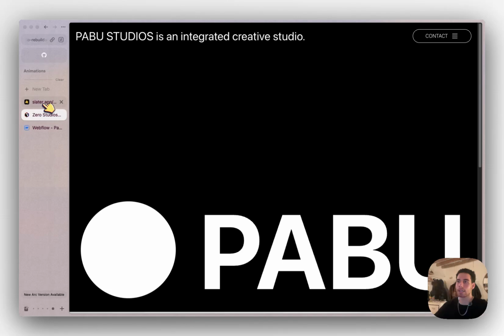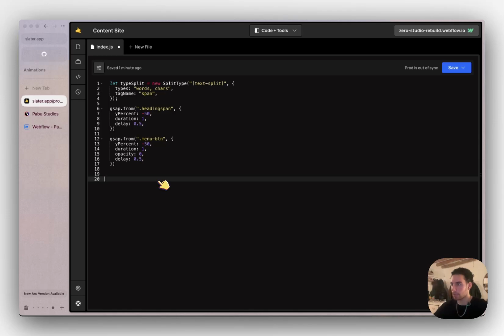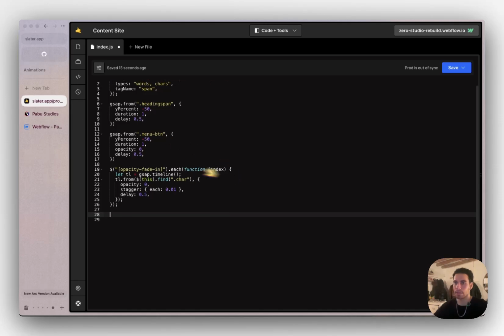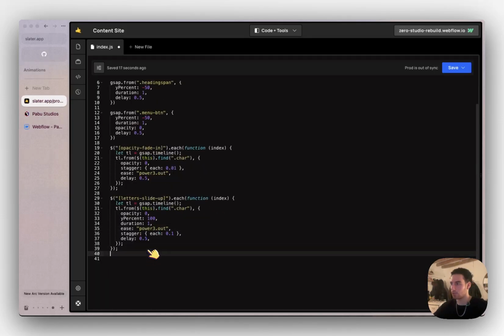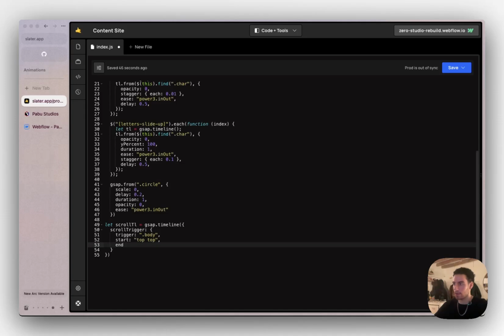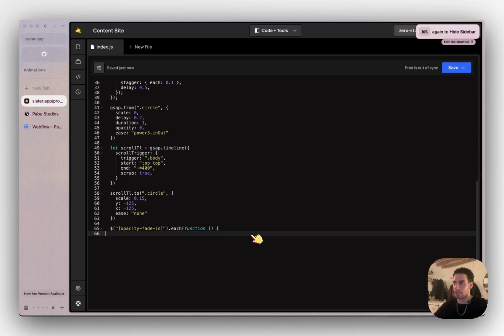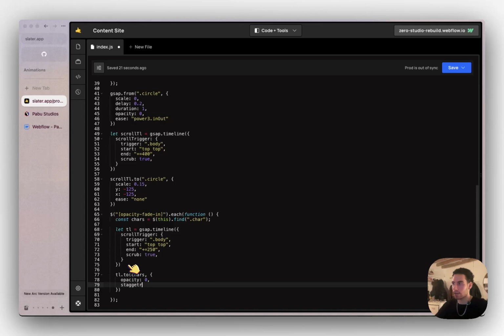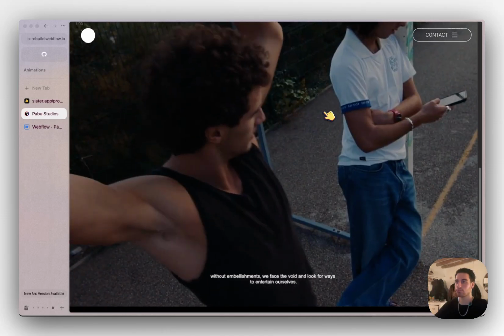Awwward-winning Hero Page Animations with GSAP & WebFlow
Awwward-winning websites are all about smooth, engaging animations. In this tutorial, I’ll show you how to use GSAP to create a stunning hero page with seamless text animations, staggered effects, and scroll-based interactions. Perfect for designers and developers looking to level up their motion skills and bring their sites to life! 🚀